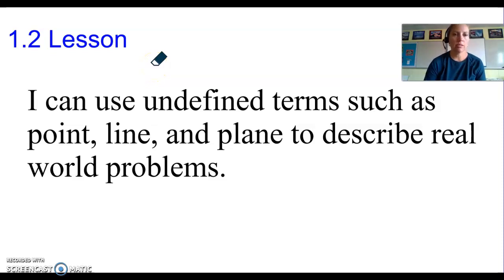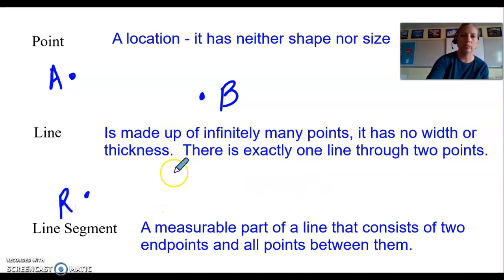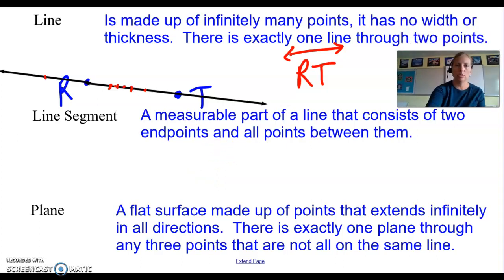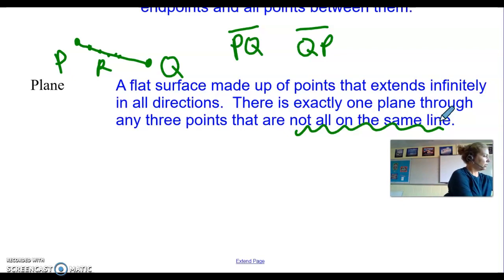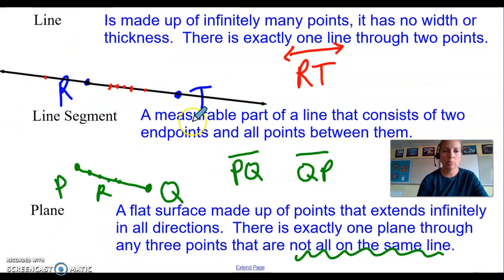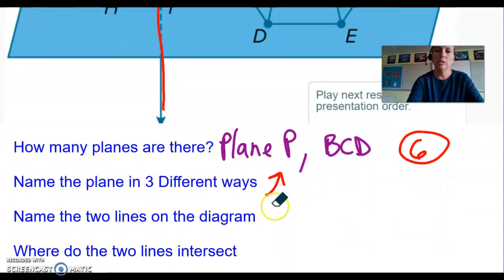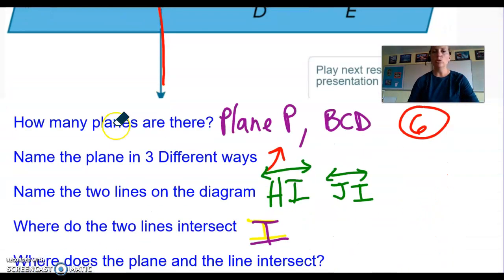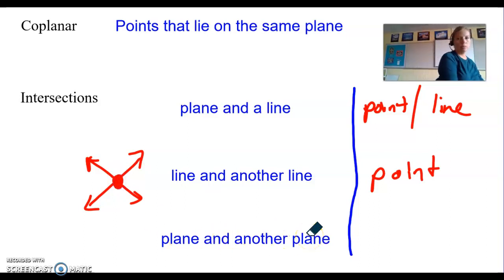Geometry 1.2 Lesson